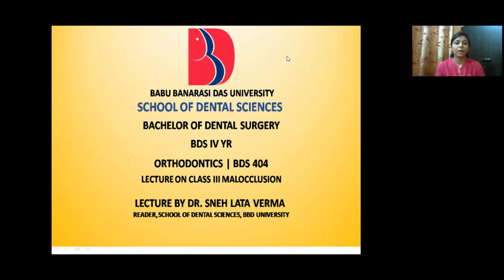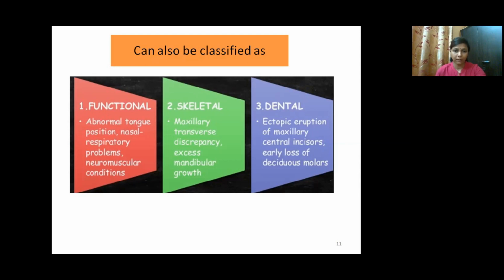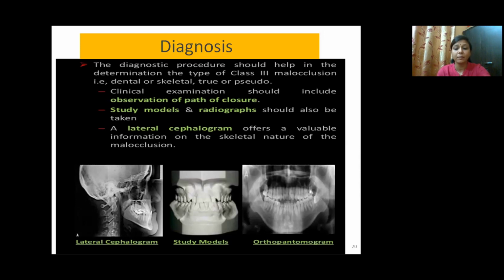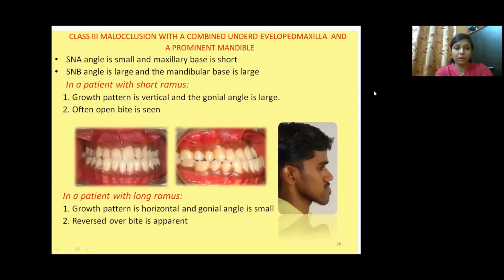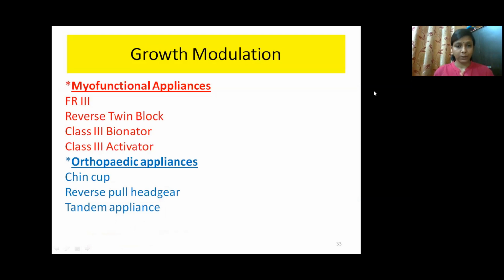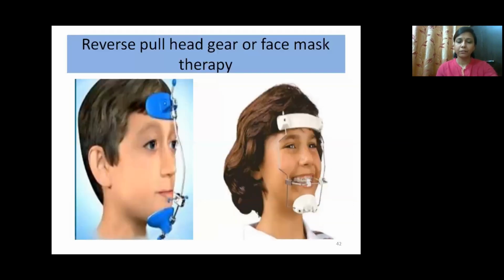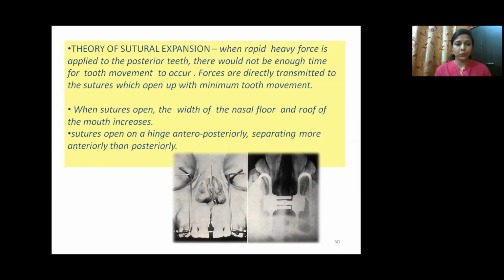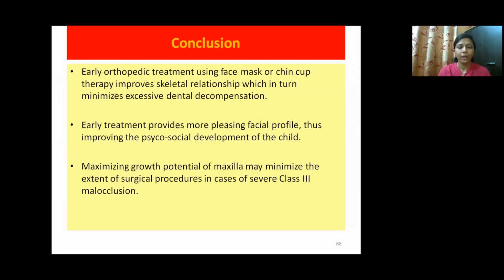BDS404 I ORTHODONTICS I CLASS III MALOCCLUSION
LECTURE ENCOMPASSES THE  CLINICAL FEATURES,ETIOLOGY, DIAGNOSIS AND MANAGEMENT OF CLASS III MALOCCLUSION